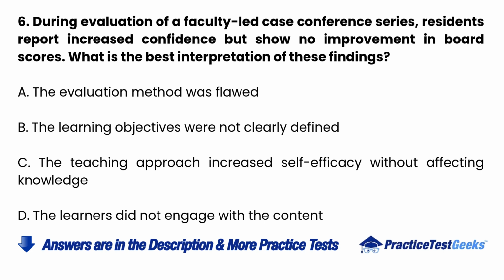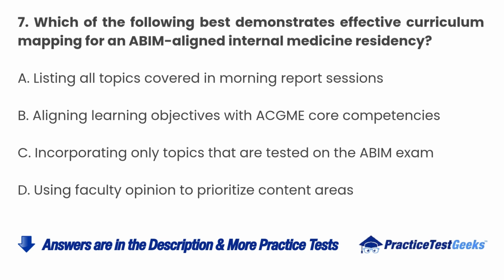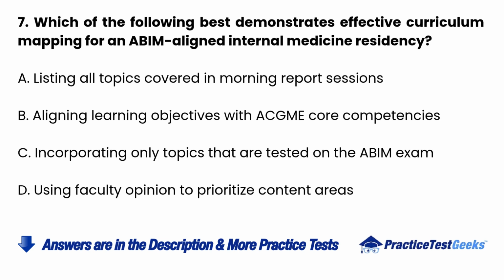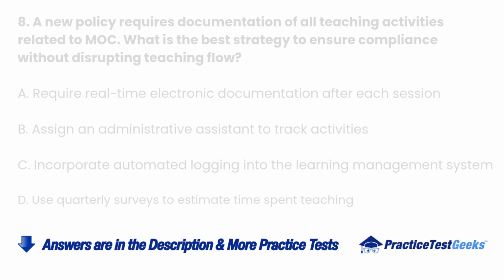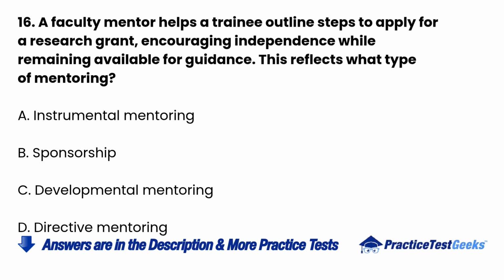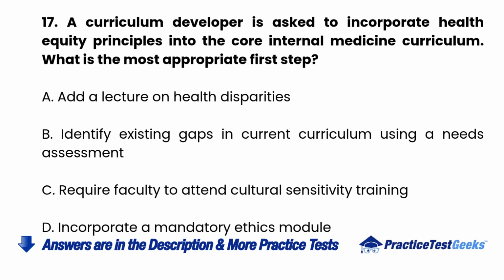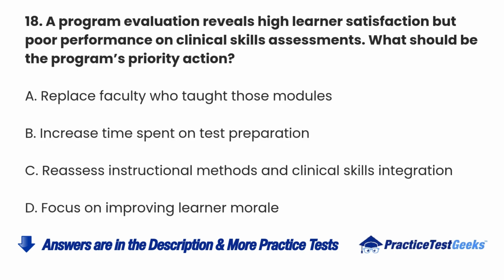ABIM Practice Test 2026 American Board of Internal Medicine Board Review Questions and Answer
Prepare for your American Board of Internal Medicine exam with comprehensive practice questions and test preparation strategies for 2026.